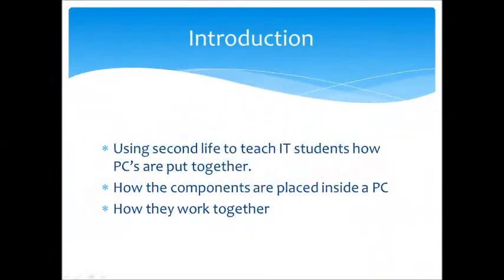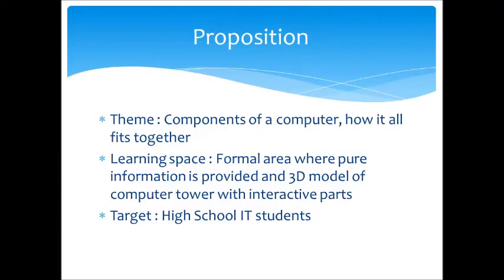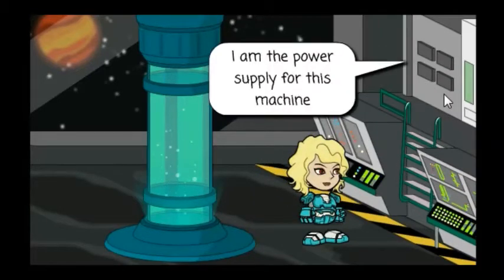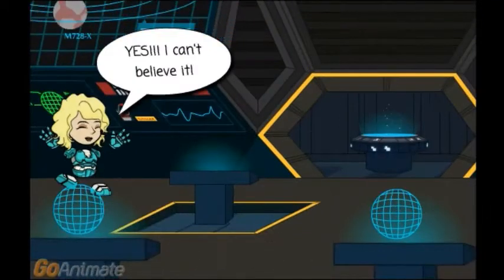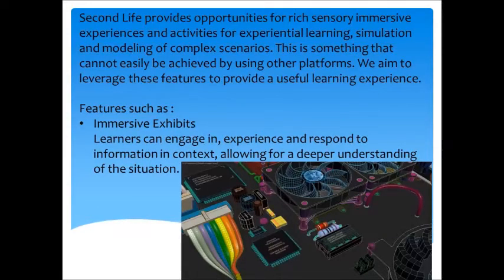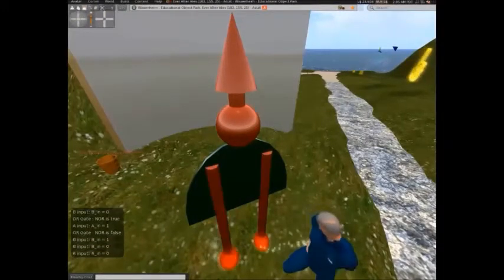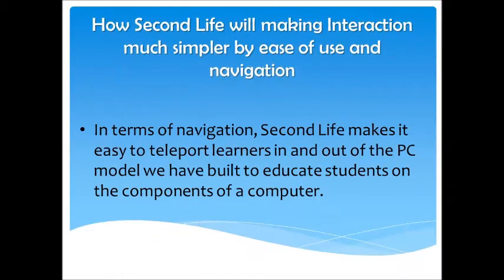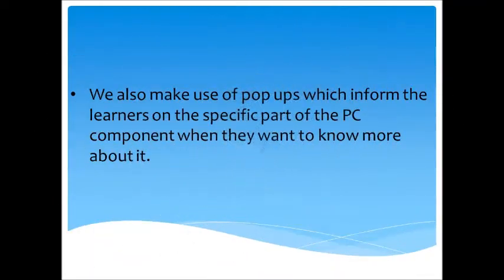Computer Components Tender Proposal